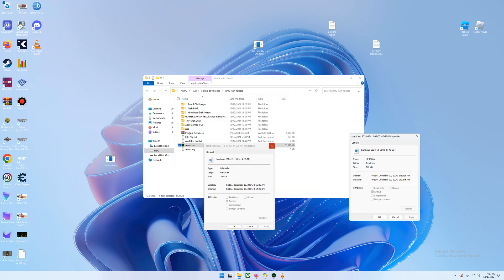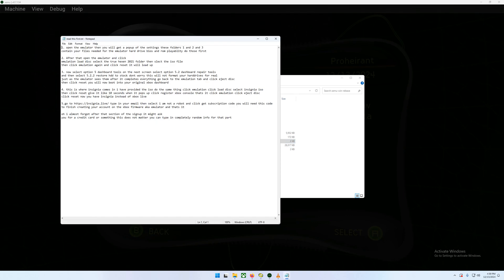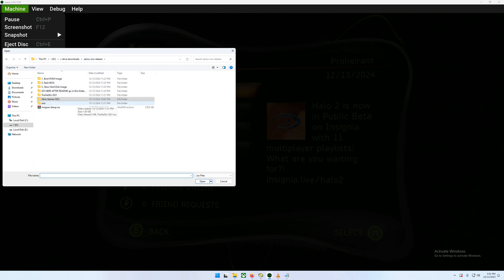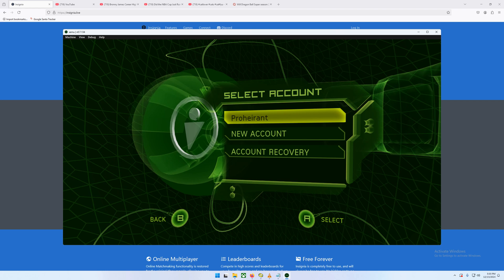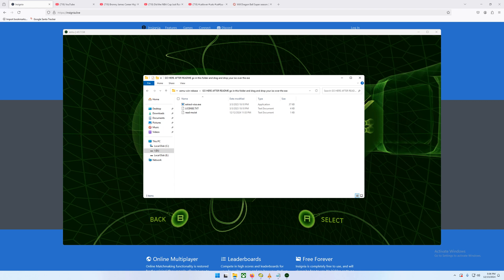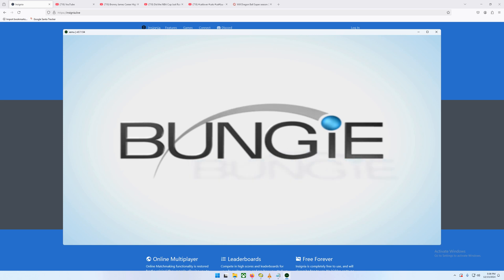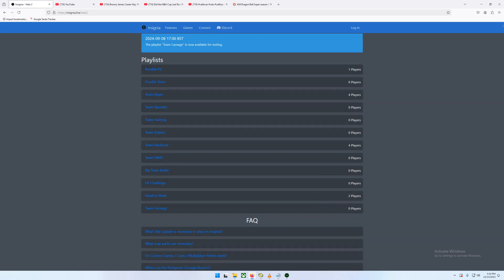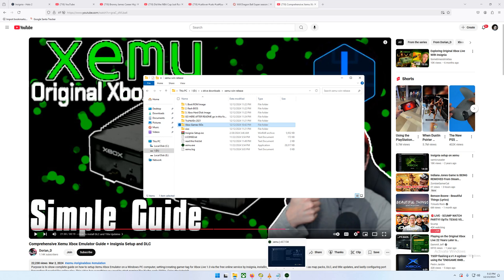How to play original xbox online with a pc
link to emulator full files good to go with halo 2 in xiso.iso format fully updated

Dont want to covert games to xiso.iso use this website instead
p.s. this website is super slow